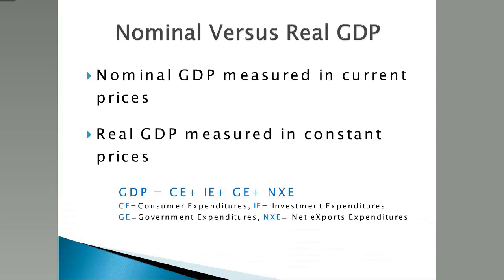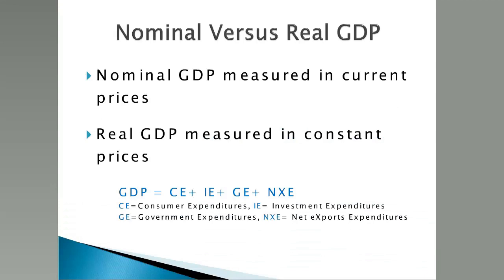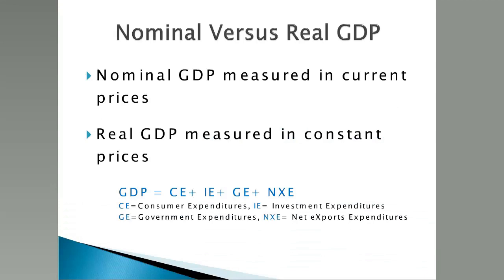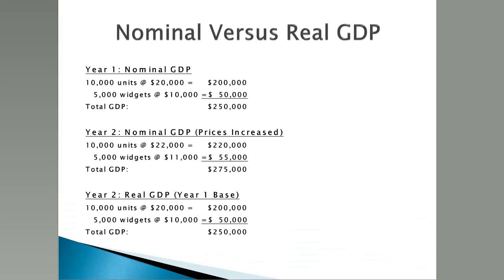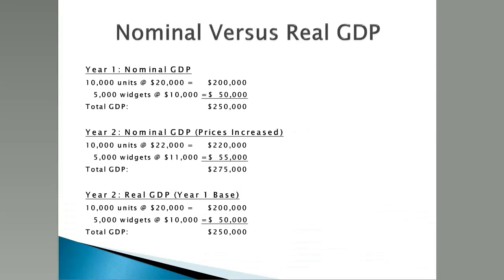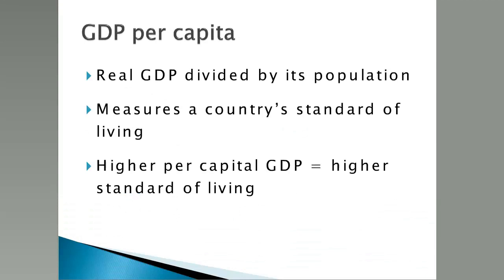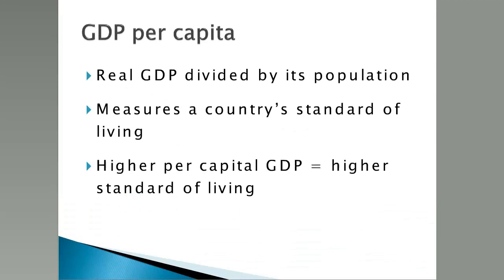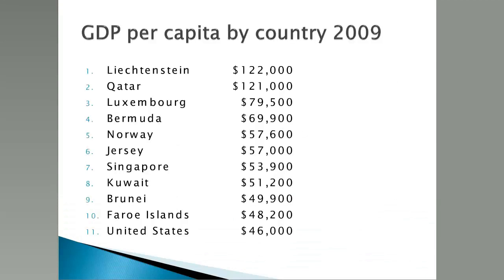Introduction to Business Understanding Real Productivity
FCPS Online Campus - Economics and Personal Finance